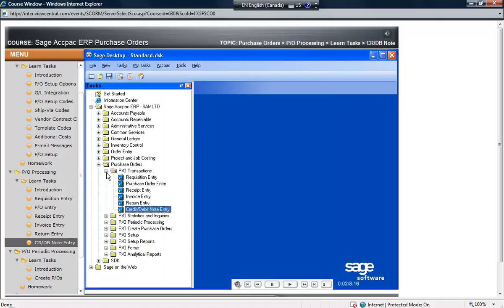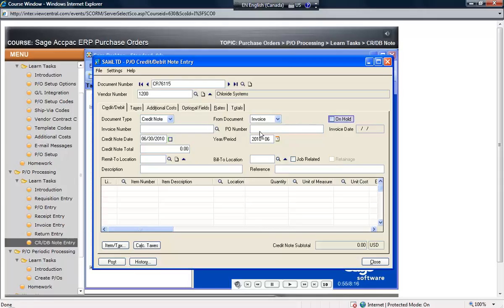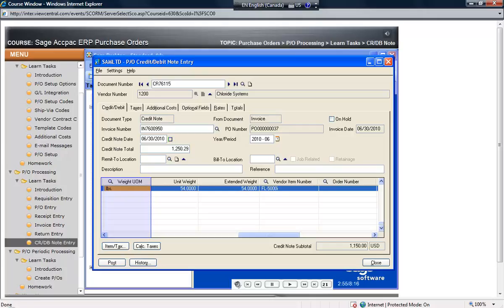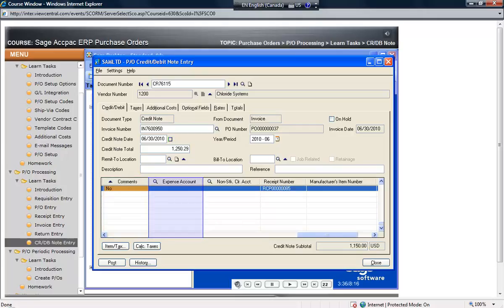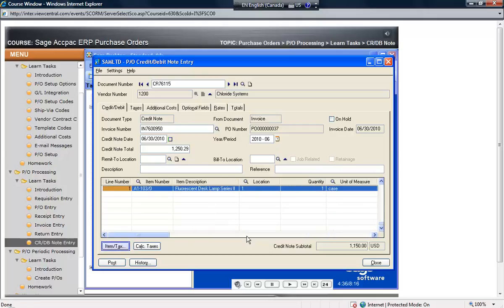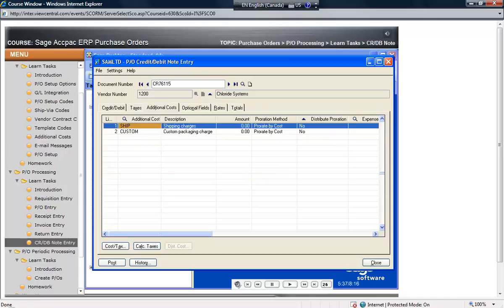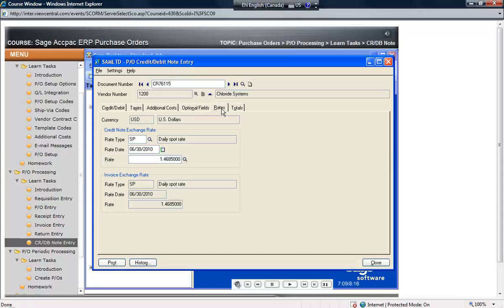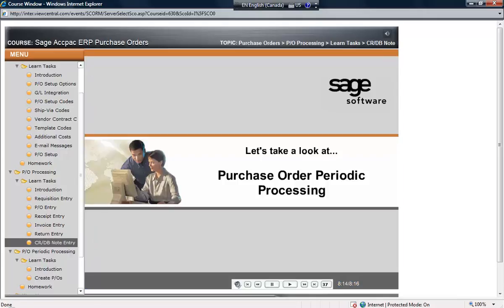Accpac 150 Feature v54 PO Processing CR DR Note Entry